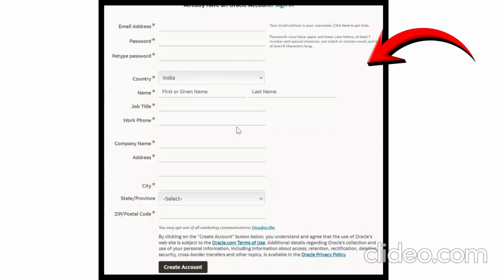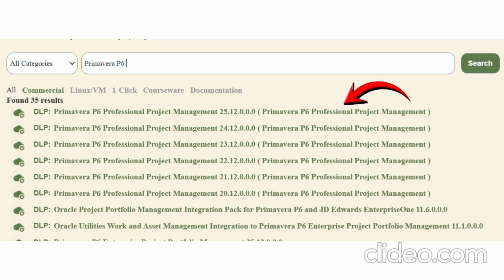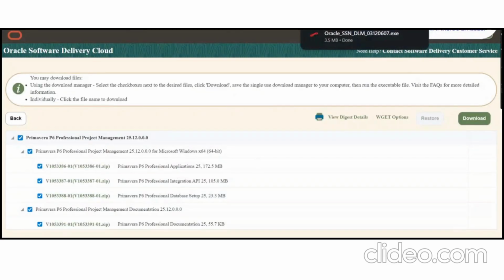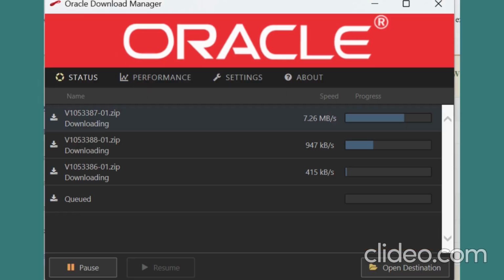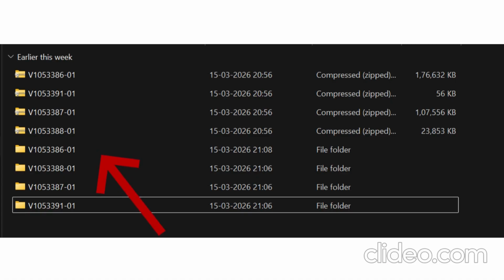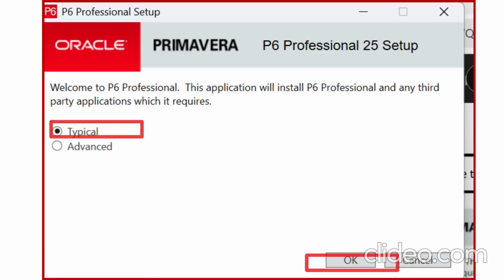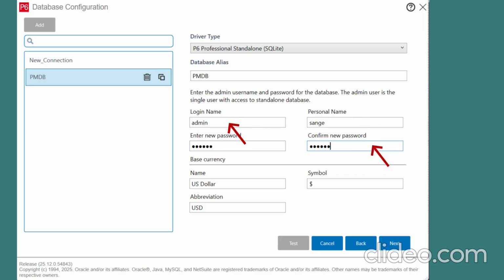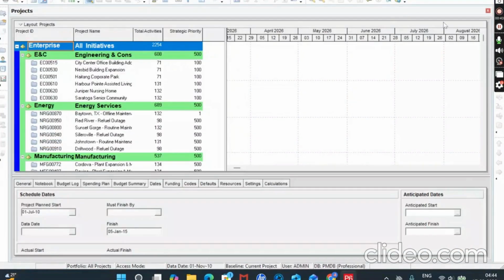Primavera Tutorial (Part-1)| How to Download Oracle Primavera P6 for Free?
Learn how to download and install Oracle Primavera P6 step-by-step for free! In this complete tutorial, we cover everything from creating an Oracle account and downloading the setup files to extracting the installation package, configuring the SQLite database, and launching Primavera P6 on your PC or laptop.

Whether you are a project management student, a beginner planning engineer, or an experienced professional looking to set up Primavera P6 for your projects, this guide walks you through the entire process clearly and easily.

Timestamps / Chapters
00:00 – Introduction
00:13 – Accessing Oracle Software Delivery Cloud
00:46 – Creating & Verifying Your Oracle Account
01:22 – Searching & Selecting Primavera P6 Professional
02:08 – Downloading the Setup Files
02:44 – Setting Up the Destination Folder & Downloading
03:34 – Extracting the Compressed ZIP Files
04:54 – Running the Setup & Installing Primavera P6
05:21 – Database Configuration (P6 Pro Standalone SQLite)
06:16 – Launching Primavera P6 & First Login
06:54 – Final Thoughts & What's Next